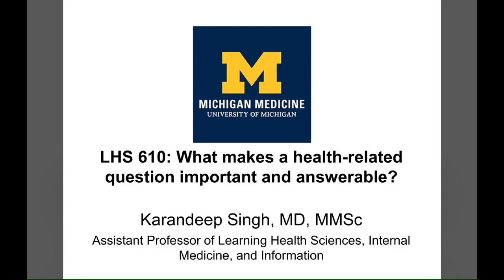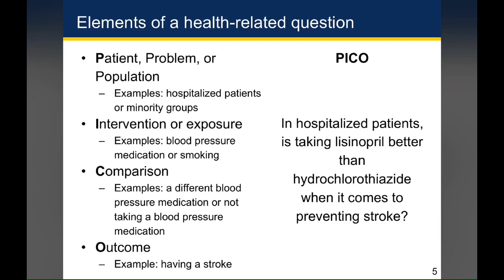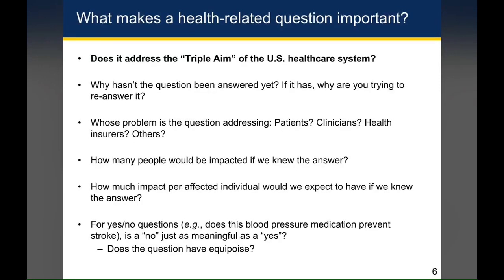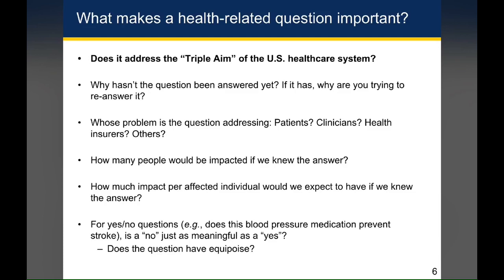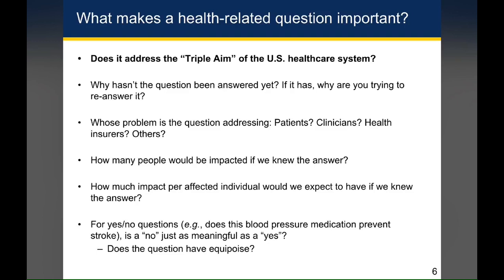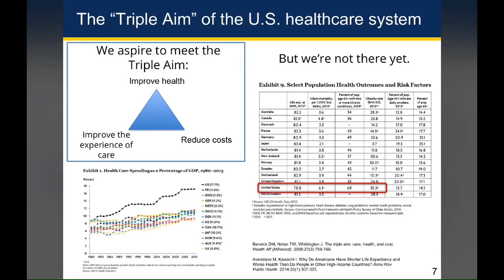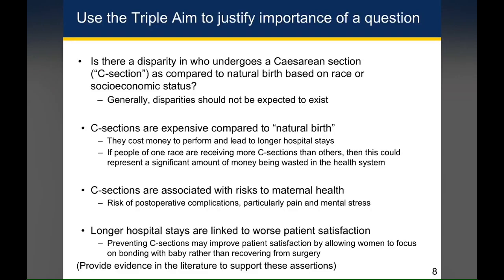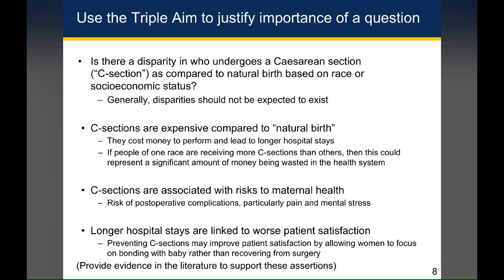4-1 Formulating a Question - What Makes a Health-Related Question Important